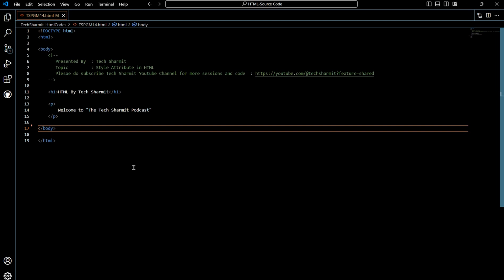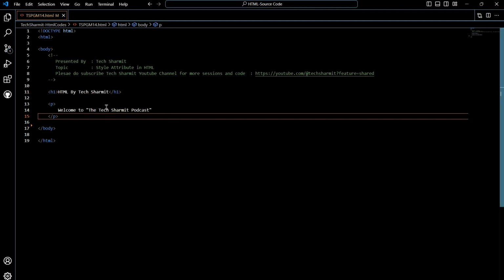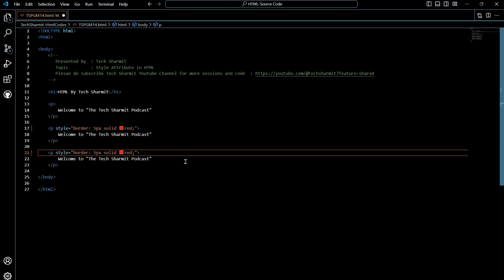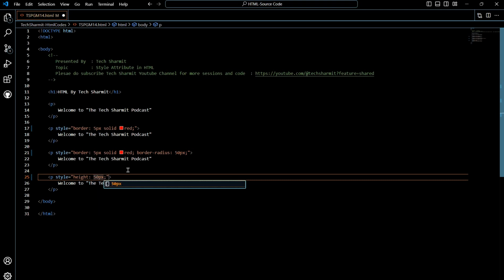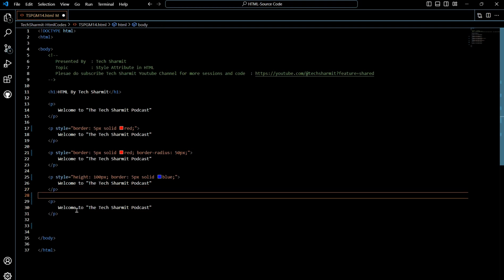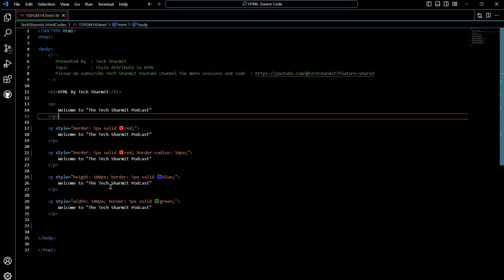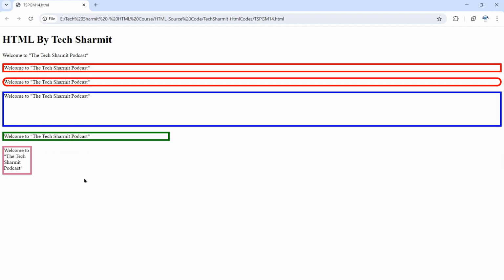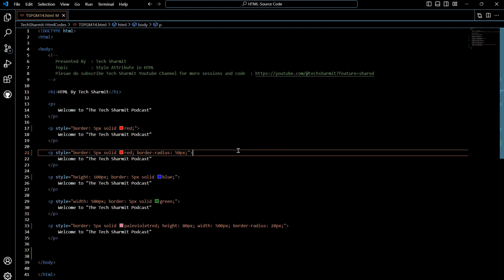HTML Style Attribute: Border, Border-Radius, Width & Height Properties Explained (Session-14)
HTML Style Attribute: In this video, learn how to use the HTML style attribute to set border, border-radius, width, and height properties. We'll show practical examples of how to add borders with different colors, styles, and thicknesses, create rounded corners with border-radius, and control the size of elements using width and height. Presented by Tech Sharmit, this tutorial is perfect for beginners and developers looking to enhance their web design skills.

📌 Topics Covered:

HTML style attribute for border properties (color, thickness, style) (English)
Creating rounded corners with border-radius in HTML (English)
Adjusting element size using width and height (English)
Practical examples and best practices (English)